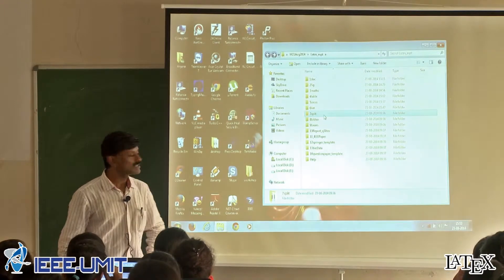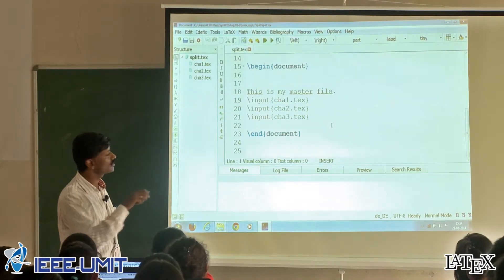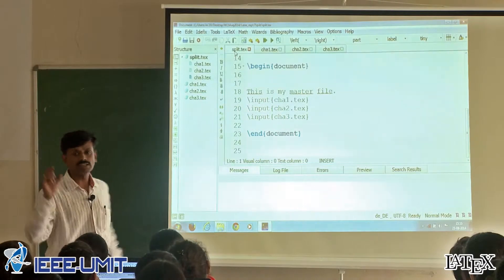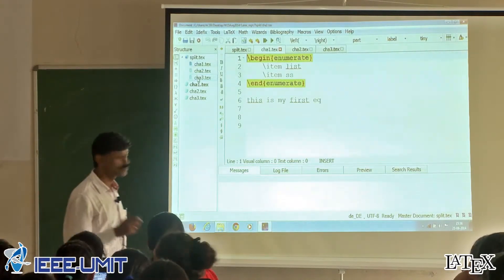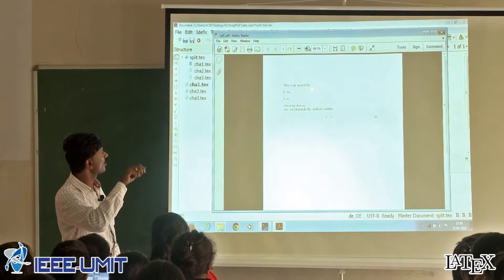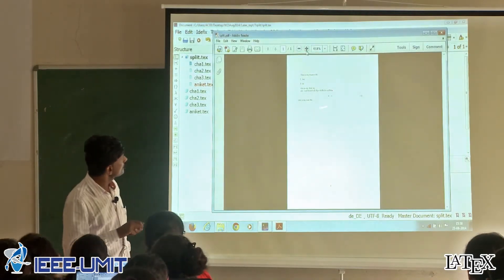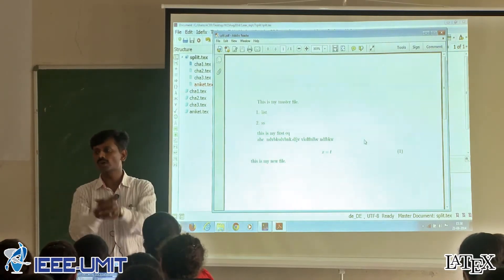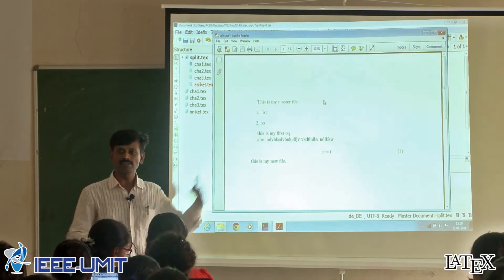Sanjay shitole – A document preparation system tutorial Part 8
A document preparation system. Useful to write research papers,, large documents, posters, seminar reports with rich mathematical content.  The document prepared using  looks very beautiful.